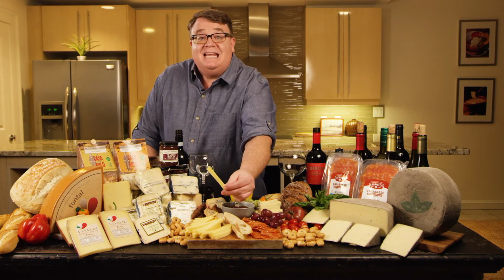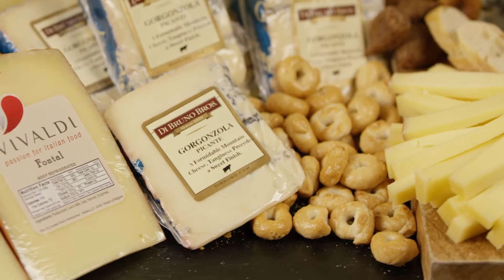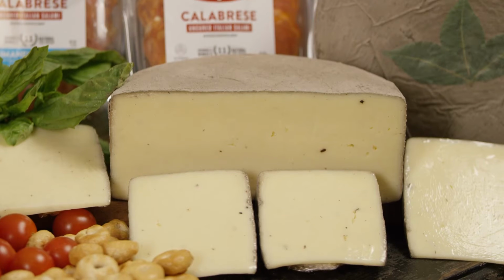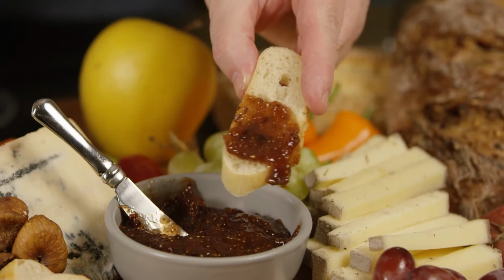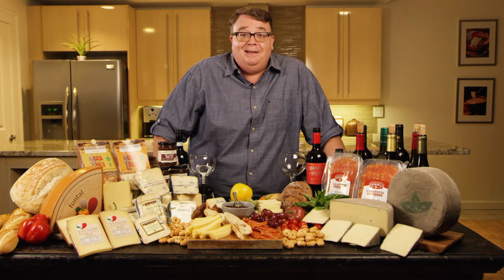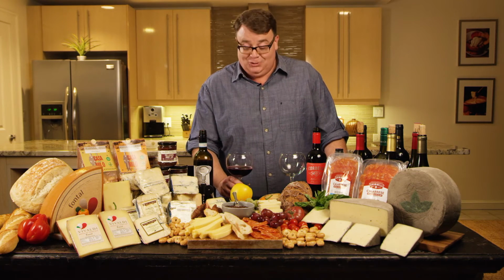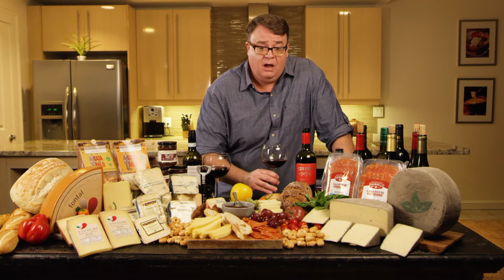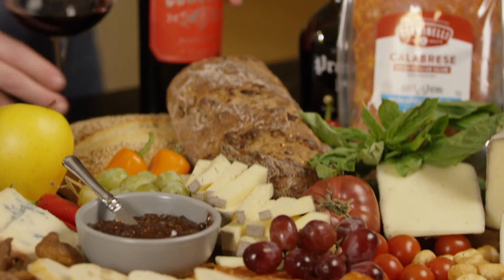Bin37 Cheese Tour: Sapore di Italia